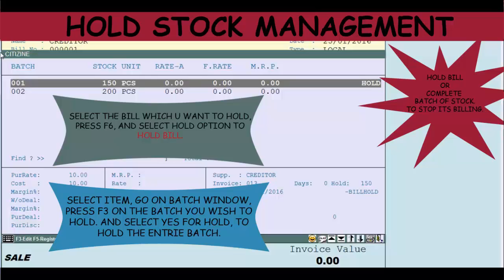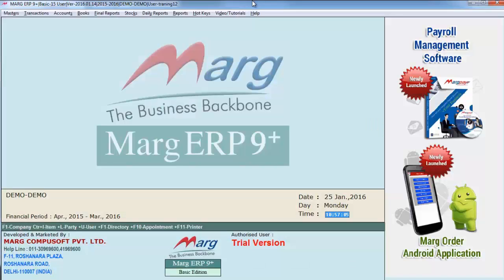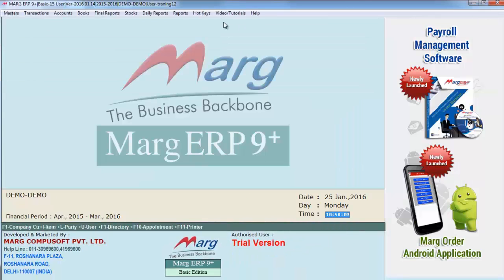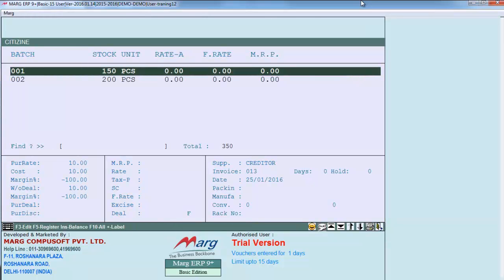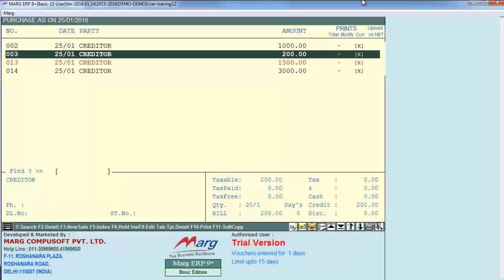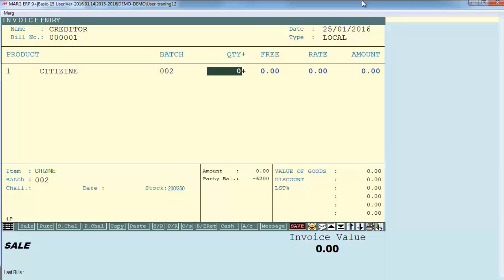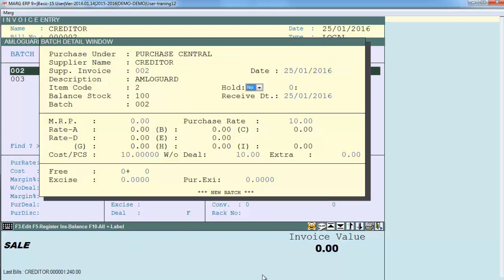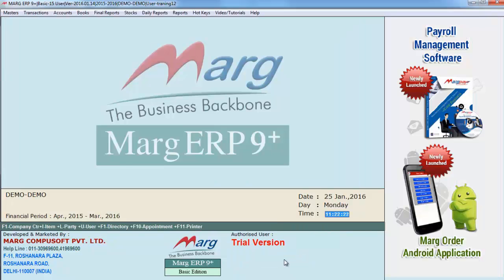Hold Stock Management in Marg ERP [English]